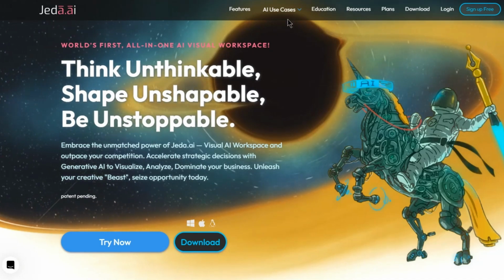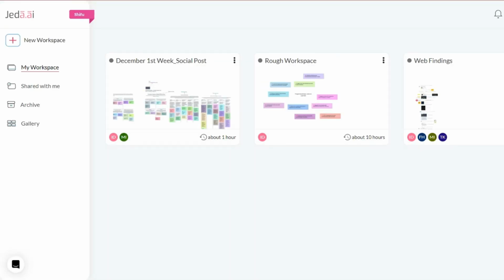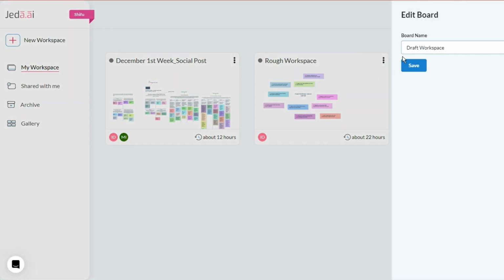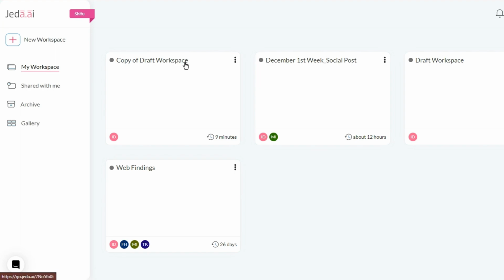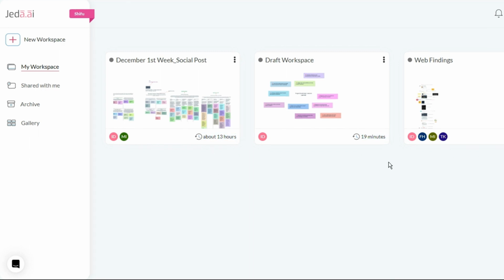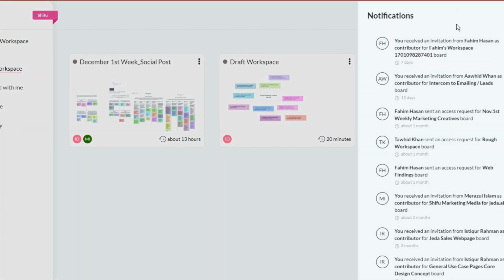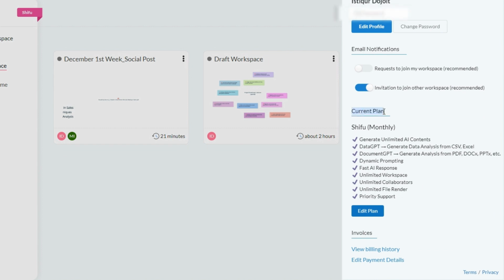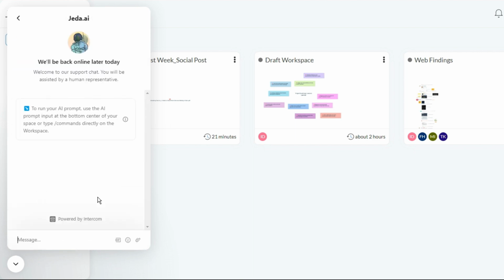Introduction to Jeda.ai: World's First All-in-One Visual AI Workspace!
Discover Jeda.ai, the world's first all-in-one visual AI workspace in this video!

Get a walkthrough of how easy it is to manage, create, and modify your projects with Jeda.ai. Learn about the customizable settings, the handy notification bell, the helpful project templates, and how our support team is always ready to assist you.

Ready to transform your ideas into amazing visuals? Let Jeda.ai add some magic to your work-life.